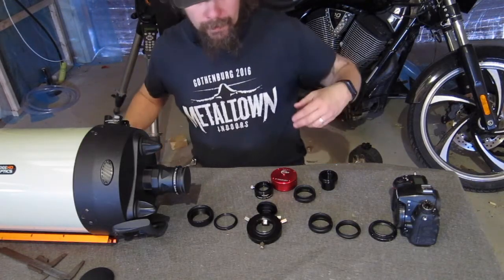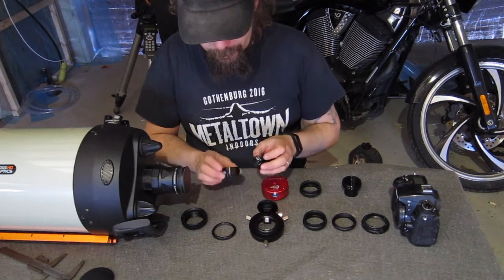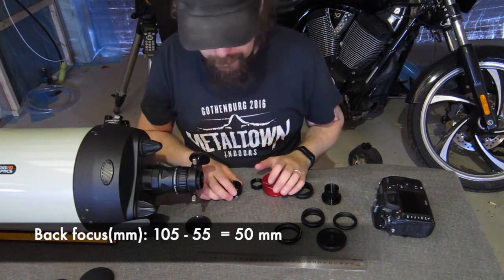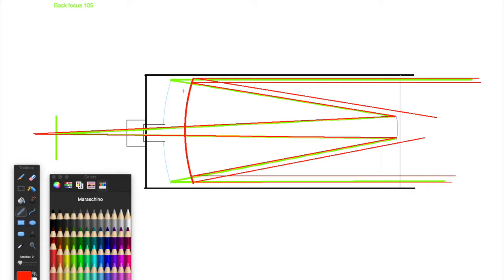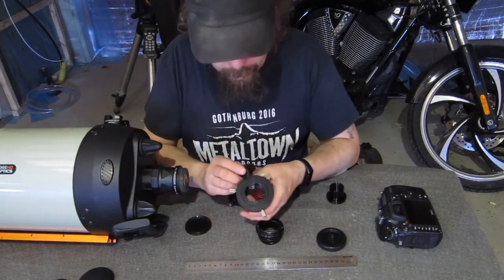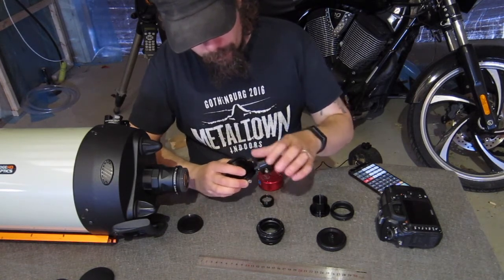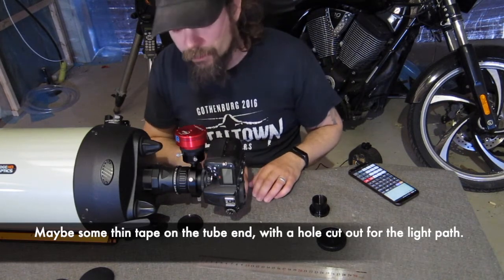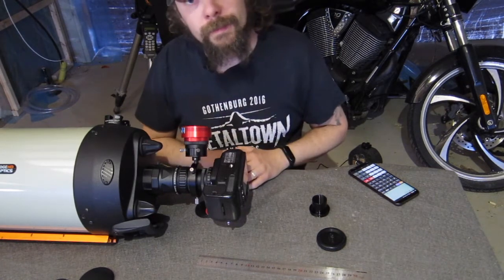Setup an Off-axis guider with a twist - Reduced OAG for a brighter image!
Are you interested in the Off-axis guider concept, but afraid to try it out?
Will the stars be bright enough, or will you fumble in darkness?

So, after some questions about the setup:
Here is a video on the setup of "the Off-axis guider with a twist" - a reduced OAG to brighten the image! You may find the first video I did where I set it up and calculated the reduction ratio:

You'll get an insider tip to my setup and all details for how it works.
Failed to mention, but it's the Celestrons EdgeHD800 SCT I'm using here.
The setup of-course works with any system ones the focus points has been set between the main imaging camera and the guide camera. If you stick it in a system with more back focus you may want to change the setup for better reduction however. More on that in the video.

There are some back focus talking somewhere in the middle, around min 7-12. Not the most scientific and in-depth illustration. Just a touch on why it's a big thing.

It's still just an Off-axis guider.
Don't expect magic, but I'm sure you will find that the image is brighter and with a somewhat larger field of view.

Try it out and let me know how it works for you!

May the dark side be with you!